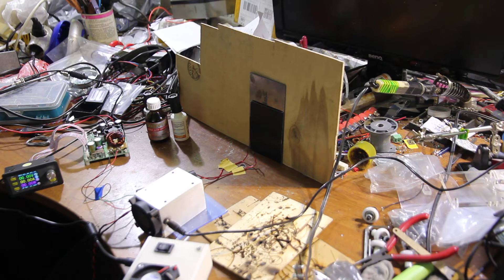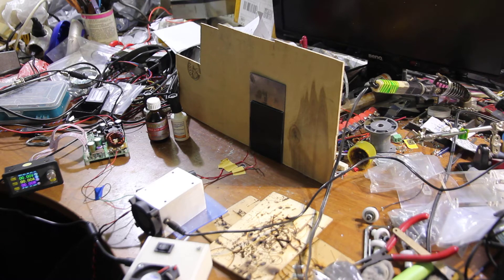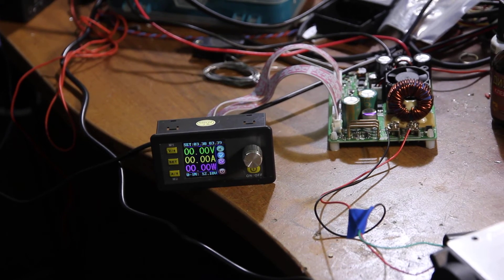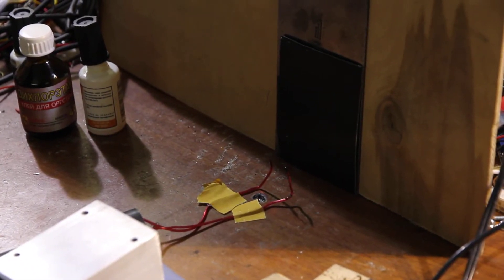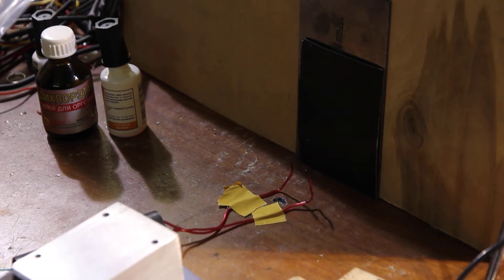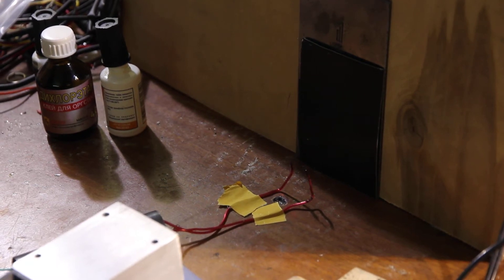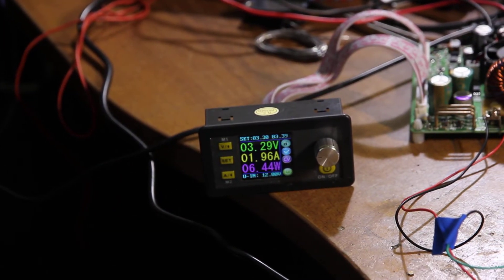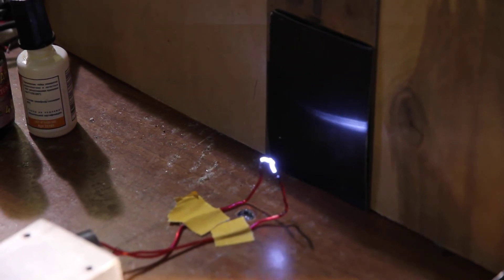400 kV (400000 volts) and a laser beam goes through it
445 nm laser beam goes through 400 kV  direct current.